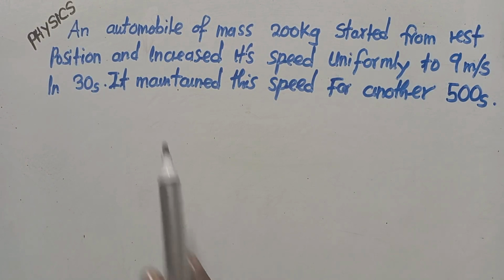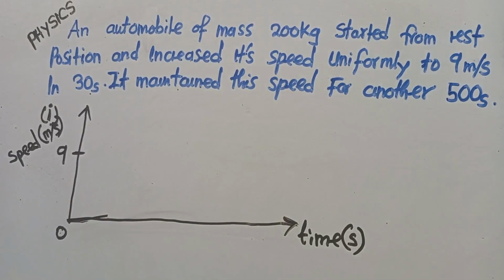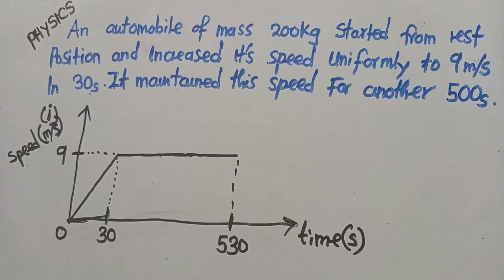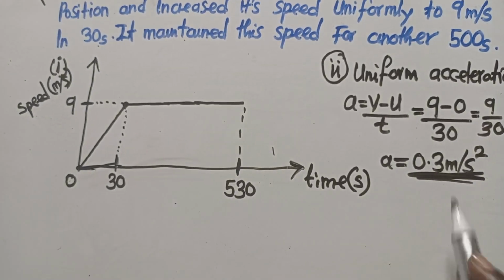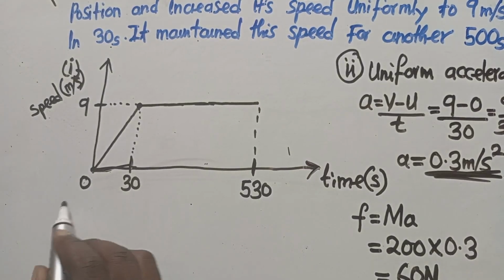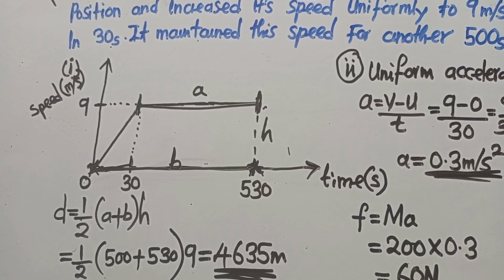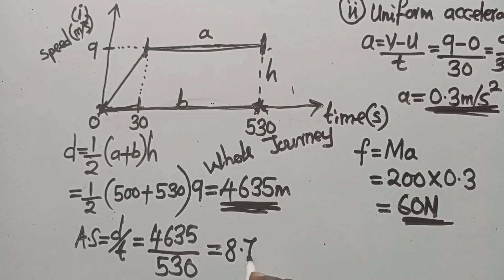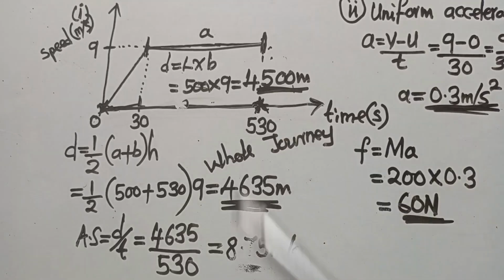Physics || Speed Time Graph 📉 || Must Watch - Harrison J Zulu Tutor